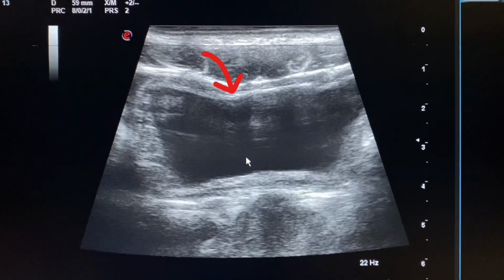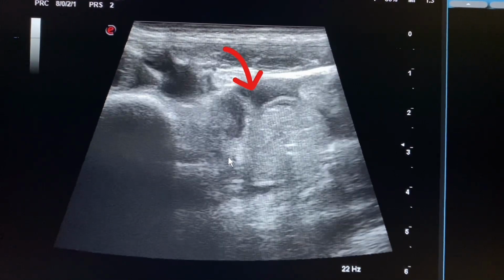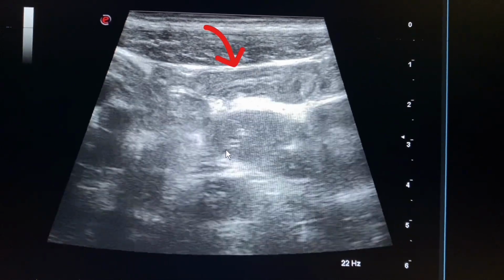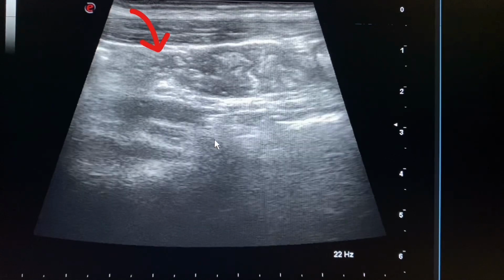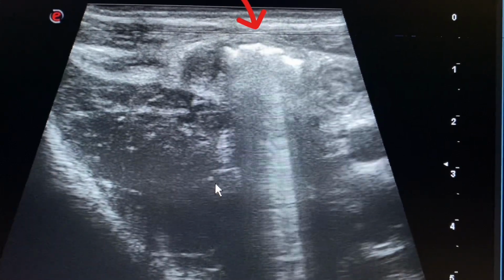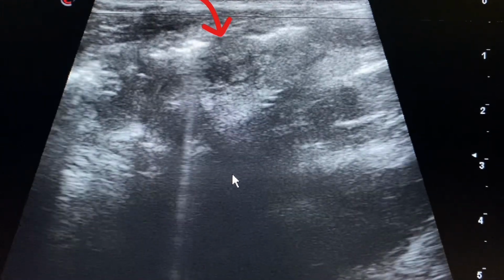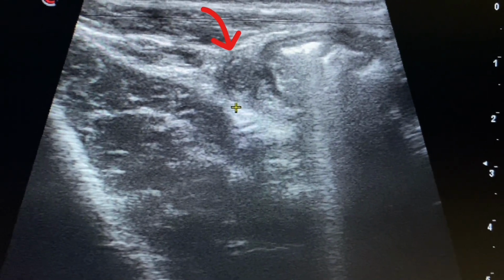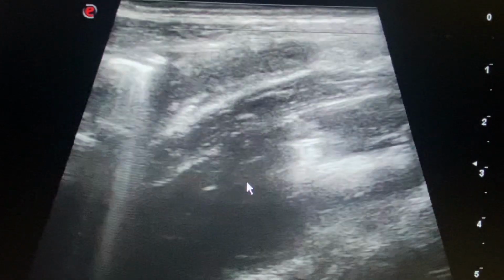Gangrenous appendicitis | appendicitis ultrasound | appendix symptoms | usg